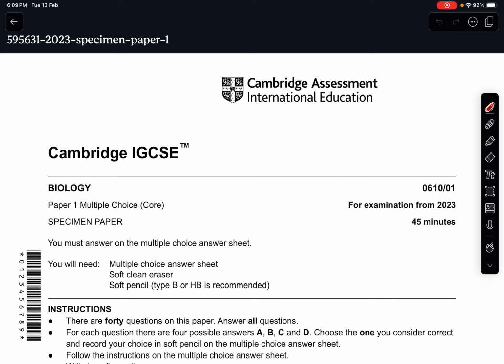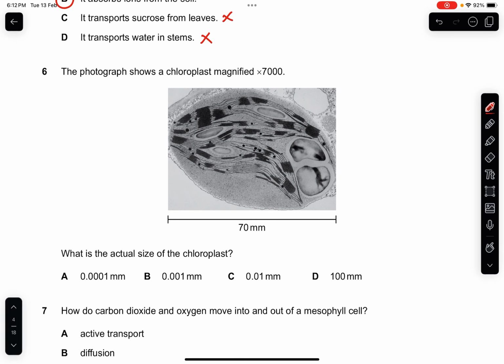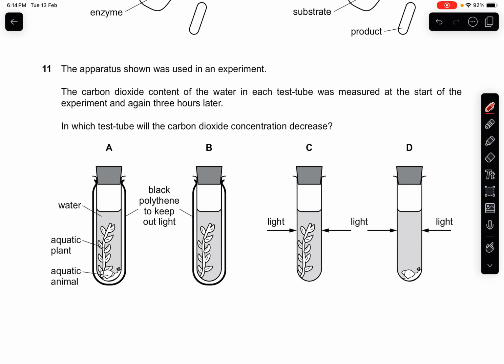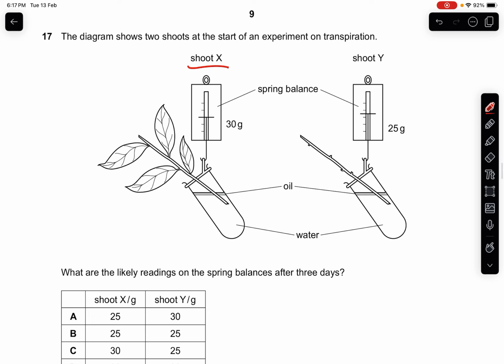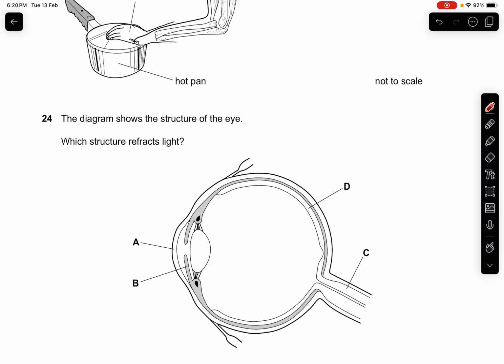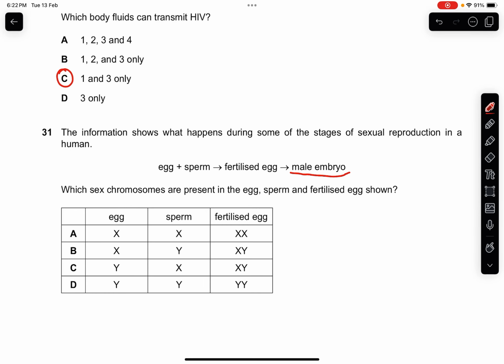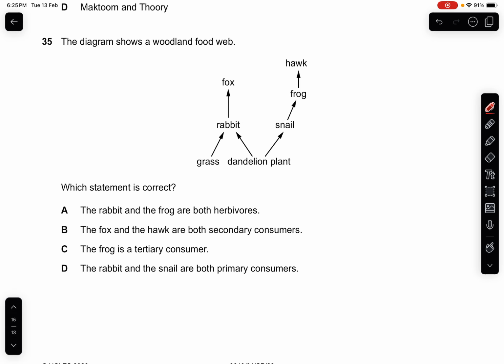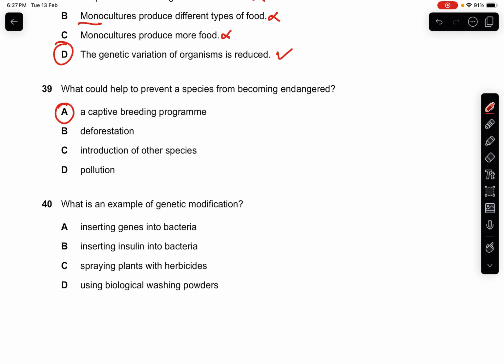IGCSE Biology (0610) - 0610/01/SP/23 | Specimen Paper 2023 Paper 01 (Core)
This is the complete walkthrough of the IGCSE 0610, Specimen Paper For Examination From 2023, Paper 01 answers and solution. Hope you have found this useful. (0610/01/SP/23)